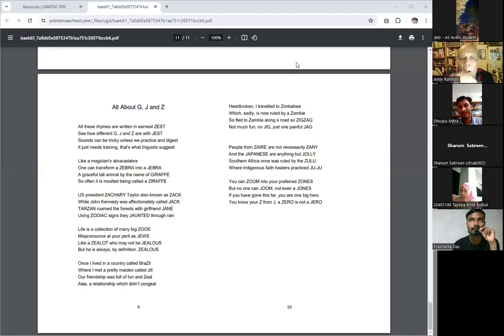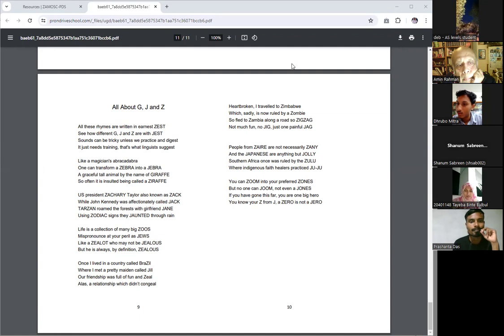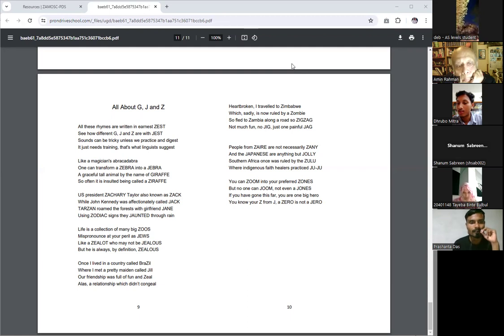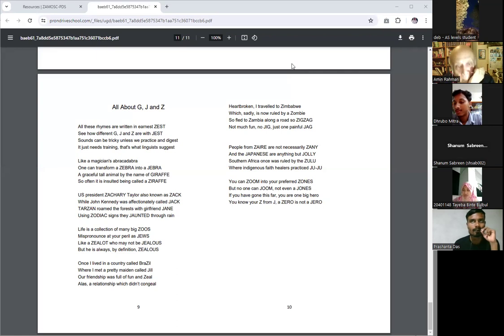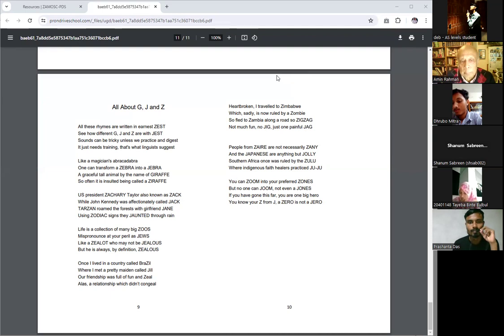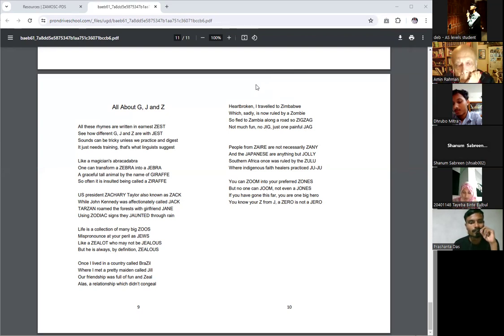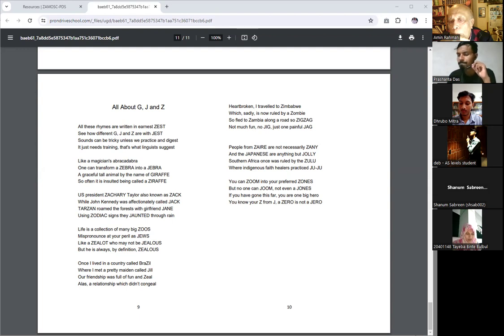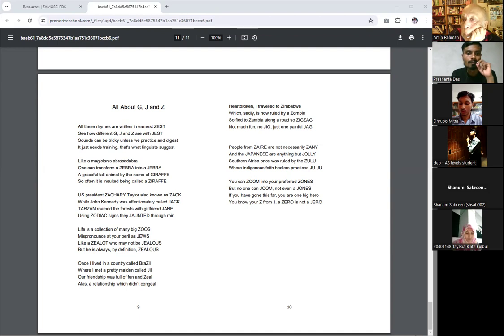Adda in English II - 19 May 2024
Debjyoti Biswas of Shayamnagar in Satkhira receiting the poem - All about G, J and Z